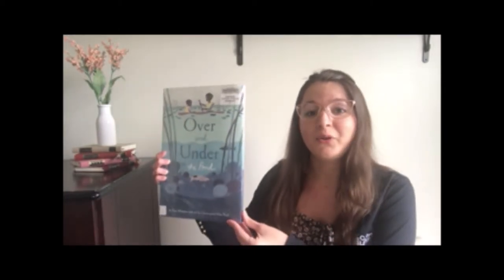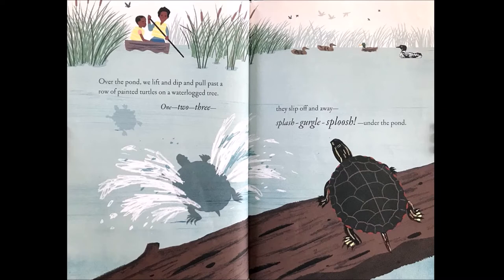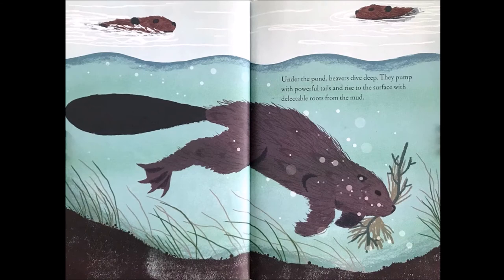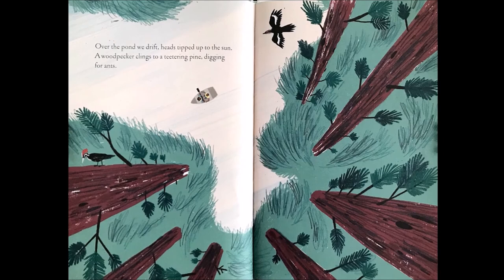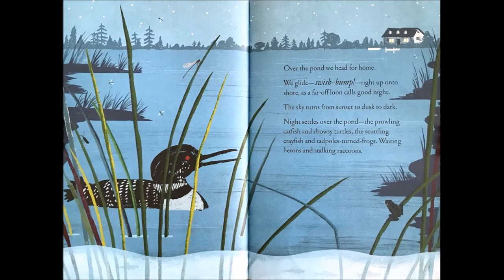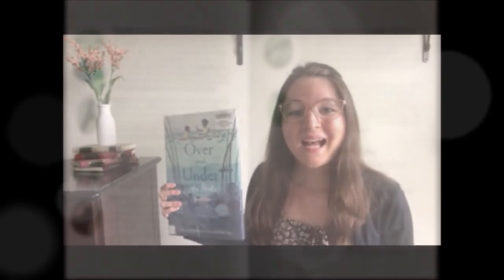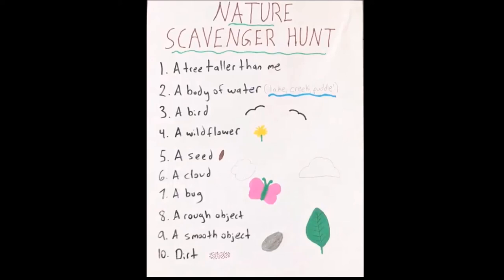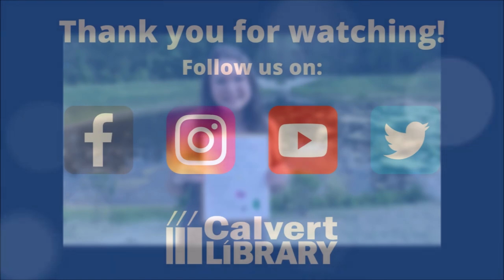It's Elementary! | Miss Jessie | Nature Hunt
Science, technology, engineering, art, math? What will we talk about this week? Kindergarten through fifth graders are invited to join Calvert Library each week for It's Elementary! Enjoy a story followed by a fun at-home STEAM based activity using common household items.

Join Miss Jessie for a fun Nature Hunt as she shares Over and Under the Pond written by Kate Messner with art by Christopher Silas Neal.

Special thanks to the publisher Chronicle Books @ChronicleBooks for their permission to share this book.